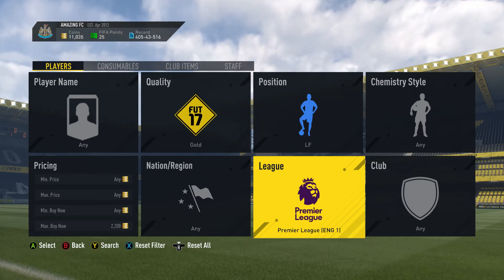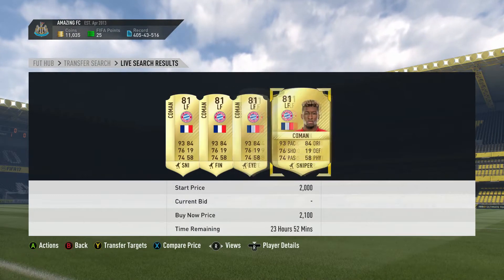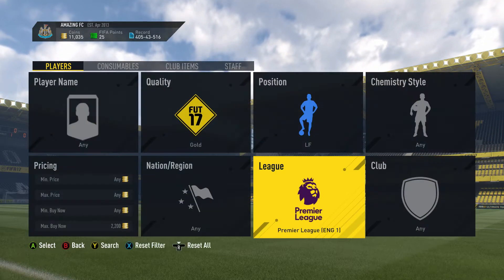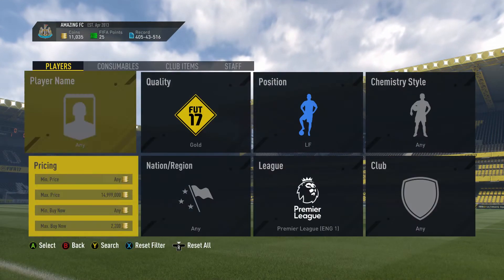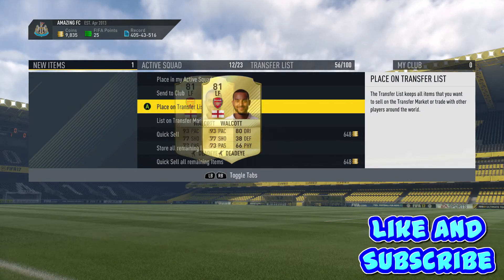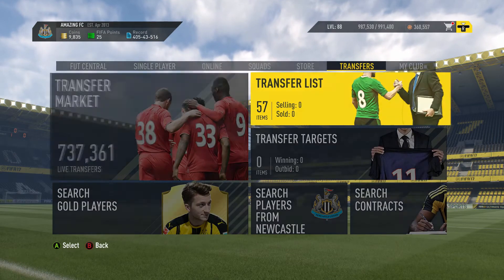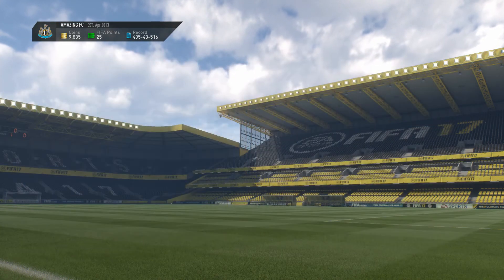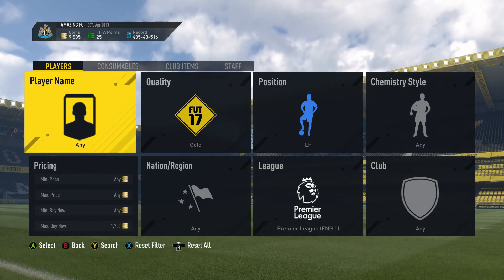THIS FILTER WILL MAKE YOU MILLIONS!! FIFA 17 Sniping Filter/Trading Method